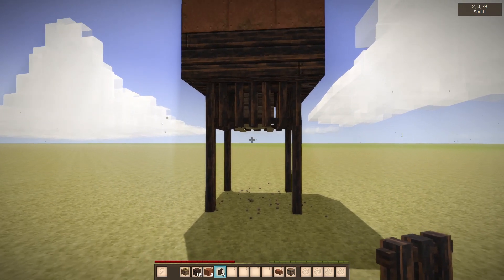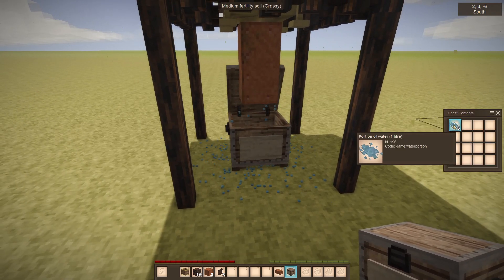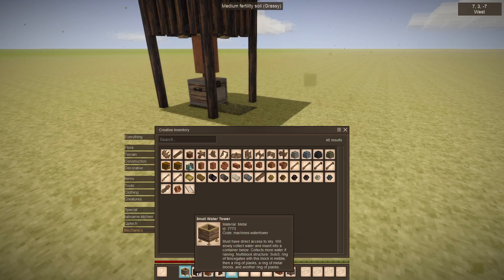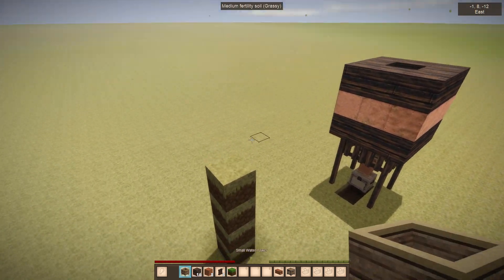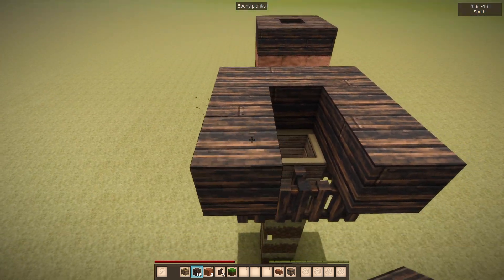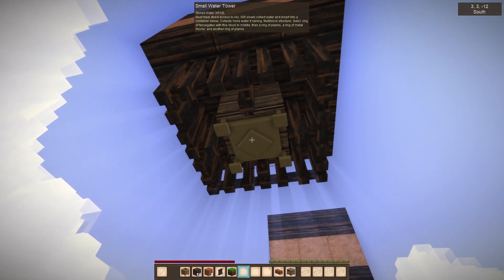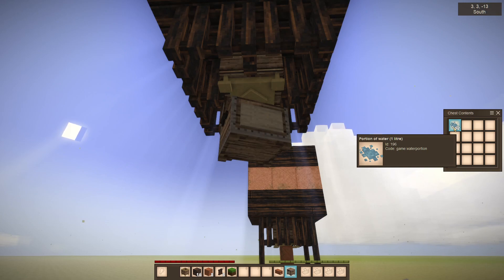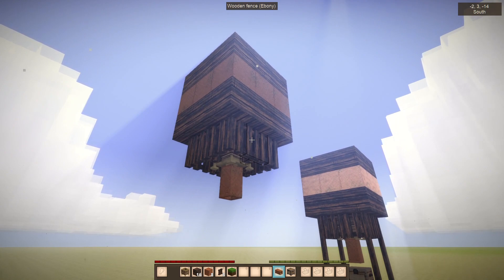The Water Tower (QPTECH 1.3)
Learn how to use and build the water tower in QPTECH.

Welcome to QPTECH, a tech mod for Vintage Story. This channel will contain official videos and tutorials for QPTECH.